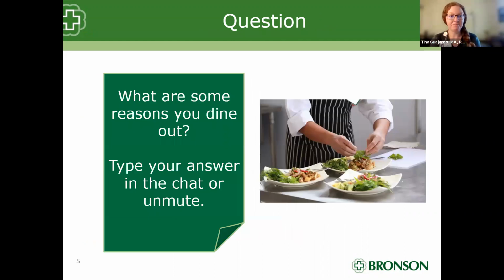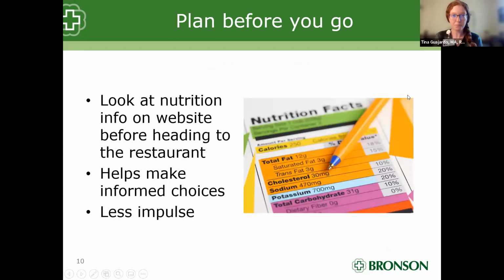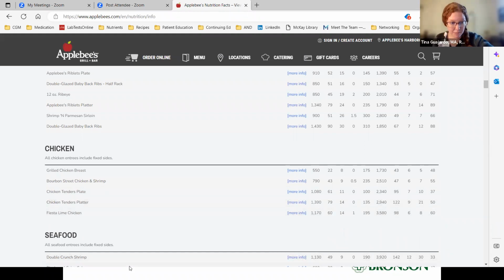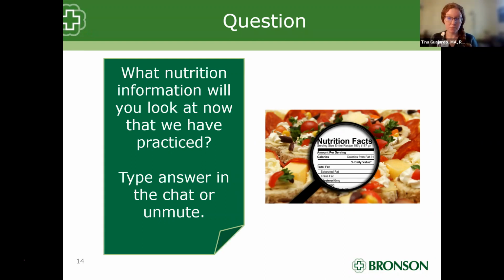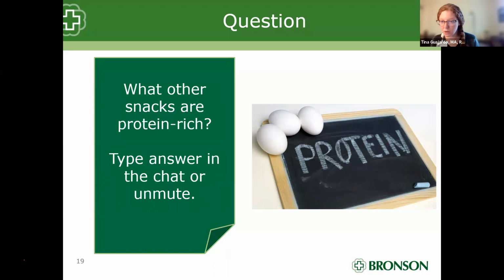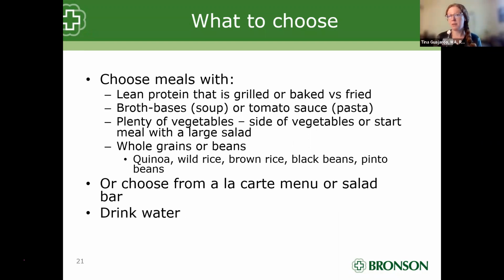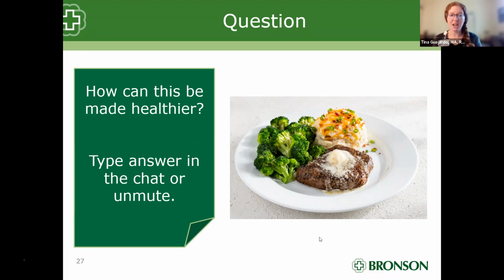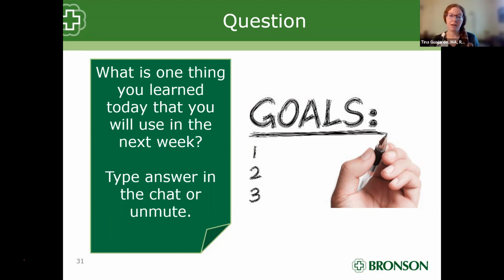Healthy Living Class: Dine out With Confidence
Explore the variety of virtual Healthy Living classes hosted by Bronson Health educators.

Looking for more information on eating well, moving your body and living a healthy lifestyle?